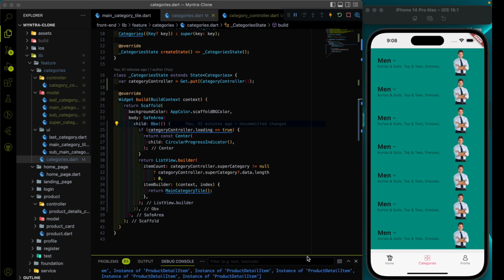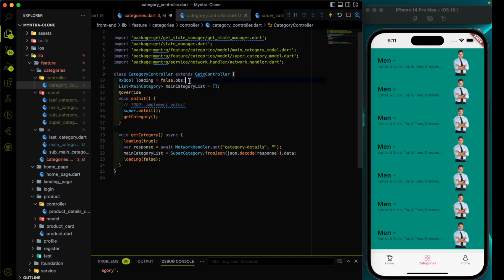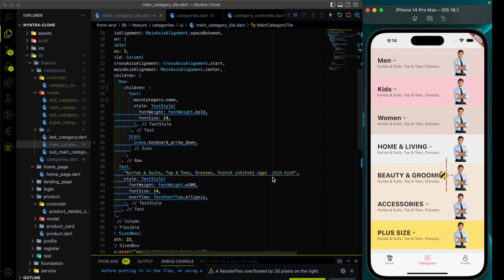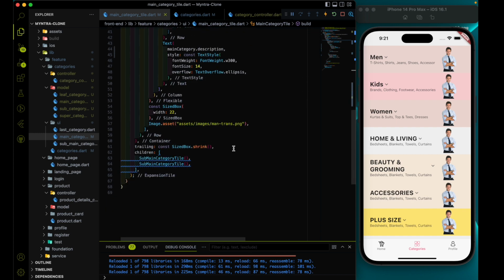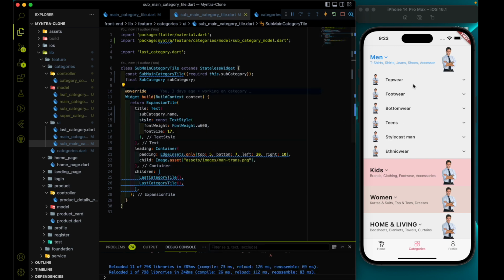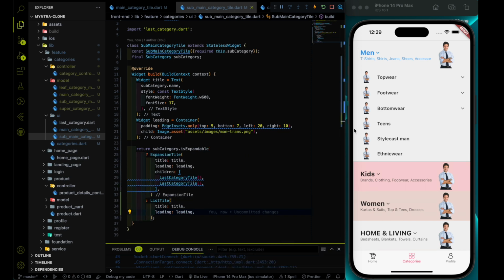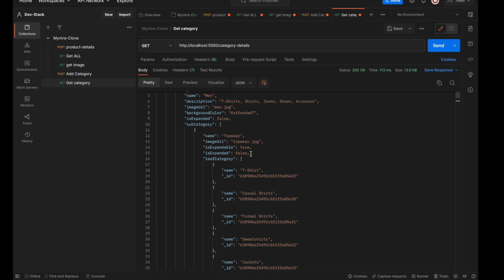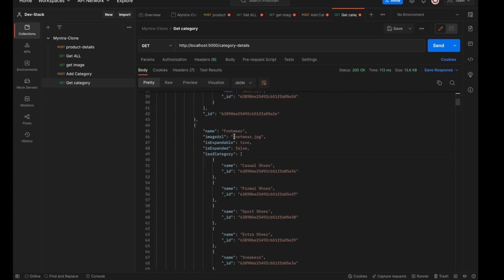Flutter - API Integration and mapping Category page || Shopping APP #33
In this video, we are going to finishing up the api mapping.